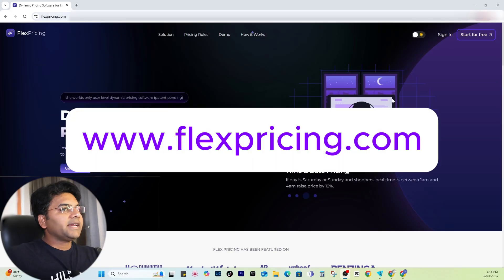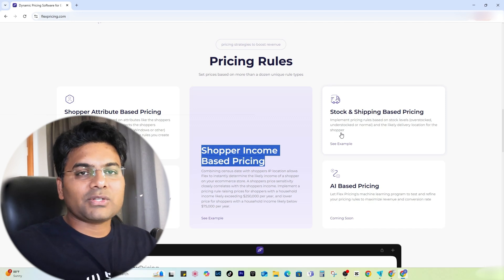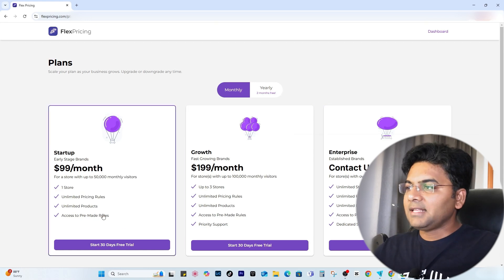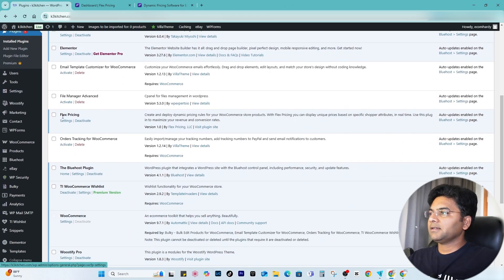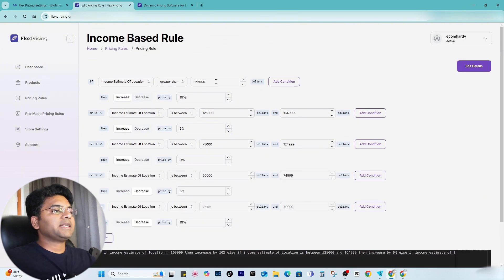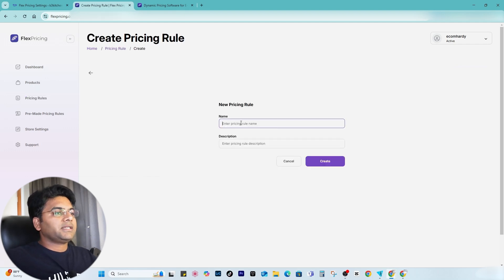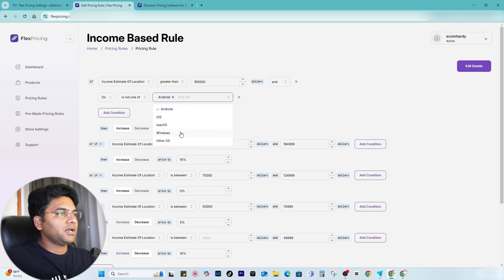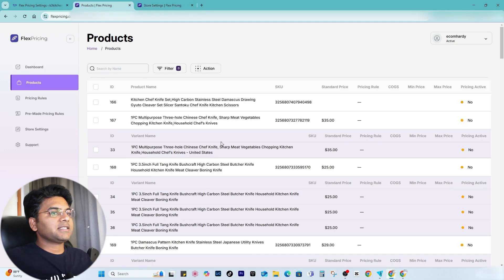How to Add Dynamic Pricing to WooCommerce with FlexPricing plugin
💰 Are you leaving money on the table? Big brands like Amazon & Uber use dynamic pricing to maximize profits-now you can too! 🚀

In this tutorial & review, I'll show you how FlexPricing can increase your WooCommerce sales revenue by up to 50% without getting more traffic! 📈

🔹 Why fixed pricing is outdated and limiting your growth
🔹 How dynamic pricing adjusts in real-time to boost conversions
🔹 Real-world examples of FlexPricing in action
🔹 Step-by-step tutorial to set it up on your WooCommerce store

👉 Watch now & start increasing your revenue today! 💡

Timestamps:
⏰ 0:00 - Introduction – Why dynamic pricing is a game-changer for WooCommerce
⏰ 1:00 - What is Dynamic Pricing? – How it works and why big brands use it
⏰ 3:25 - Signup to FlexPricing – Overview of this powerful WooCommerce plugin
⏰ 4:30 - FlexPricing Plans comparison
⏰ 5:45 - Installing & Setting Up FlexPricing plugin – Step-by-step guide
⏰ 7:45 - How to Create Dynamic Pricing Rules – Setting up automated price adjustments
⏰ 14:40 - Testing Your Pricing Rules – Ensuring everything works smoothly
⏰ 18:25 - Conclusion & Next Steps – How to get started with FlexPricing today